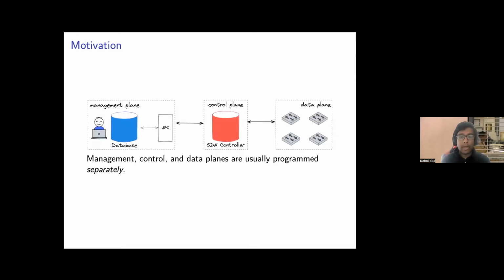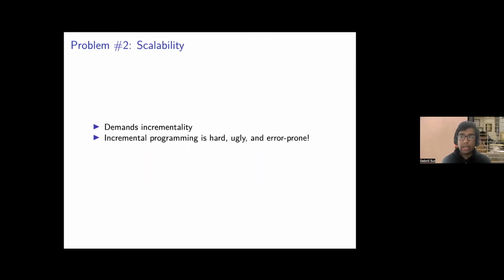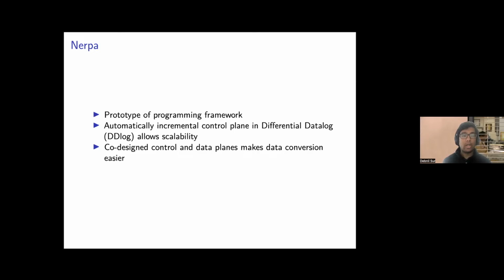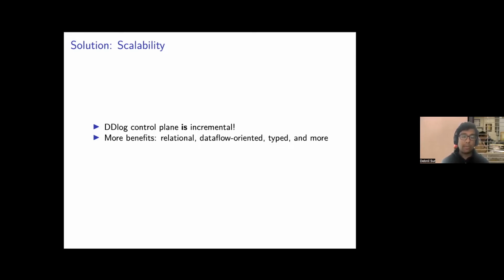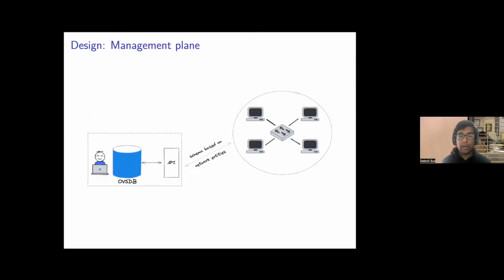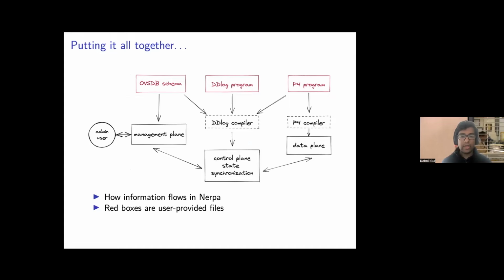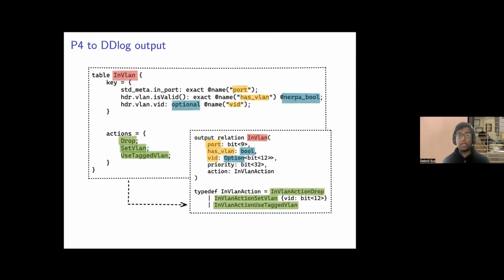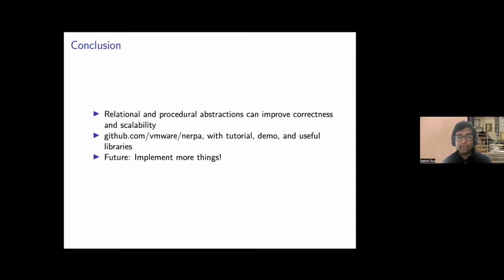NERPA: Network Programming with Relational and Procedural Abstractions - Debnil Sur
In Depth Talk for the 2022 P4 Workshop

"NERPA: Network Programming with Relational and Procedural Abstractions"

Presented by Debnil Sur (VMware) and moderated by Robert Soule (Yale University).